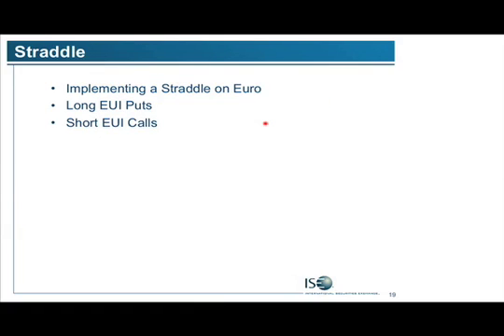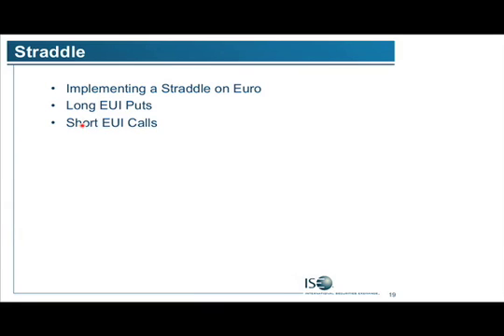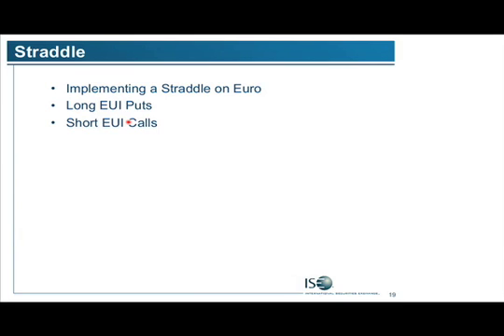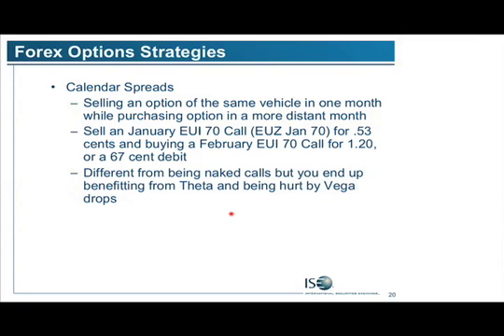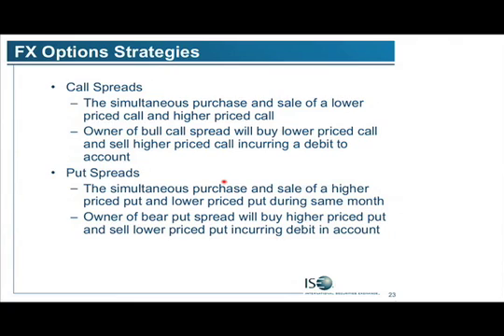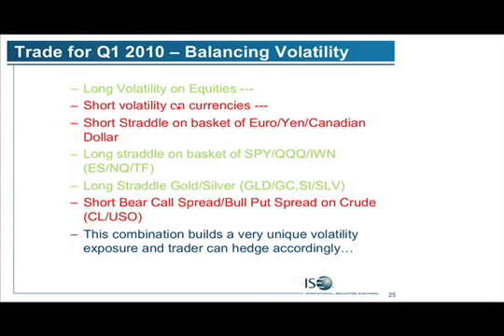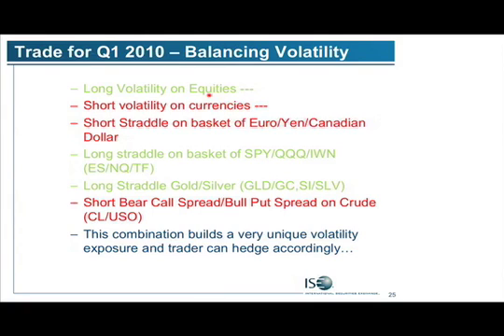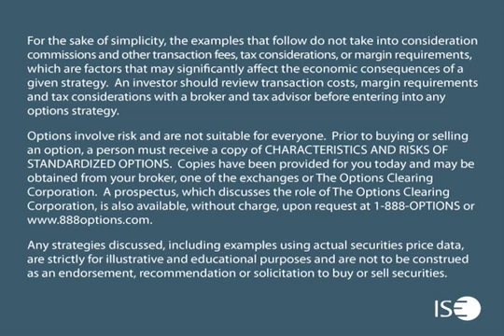Pt 4 John Netto on "Balancing Volatility Across Asset Classes in 2010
Whether its a low or high volatility environment, how can investors take advantage of fluctuations in the currency markets? Continued uncertainty in the economic outlook have forced investors to search for alternatives investments with limited risk. FX Options are a flexible alternative to profit from the Forex market in any market condition. Join John Netto, a noted author and President of One Shot - One Kill Trading, as he discusses ways investors can take advantage of opportunities in the currency markets, providing specific examples of FX Options strategies to manage these fluctuations. Using his unique trading style for trading the markets, John will demonstrate how to take on a particular view in the market while also managing your exposure using FX Options. This trading style is great for any market condition and can include straddles, strangles, as well as advanced call and put strategies.